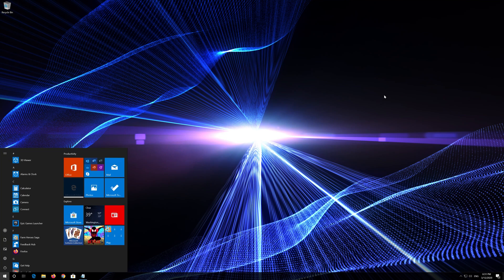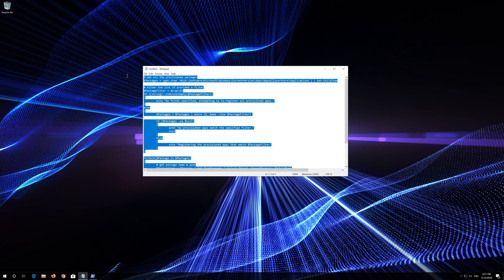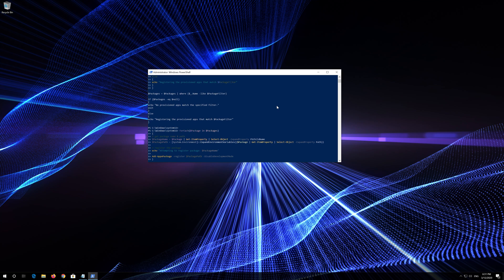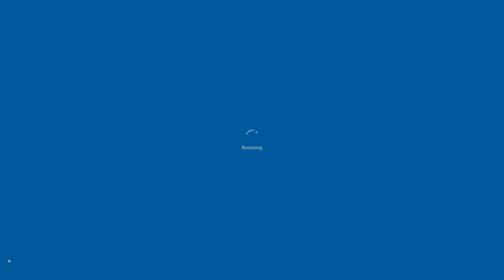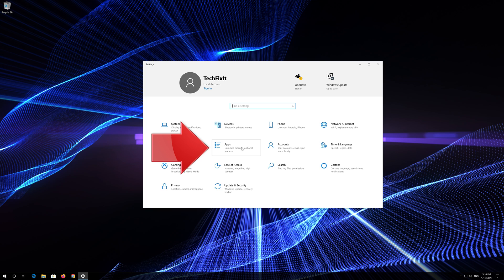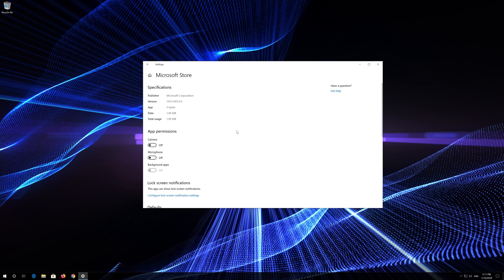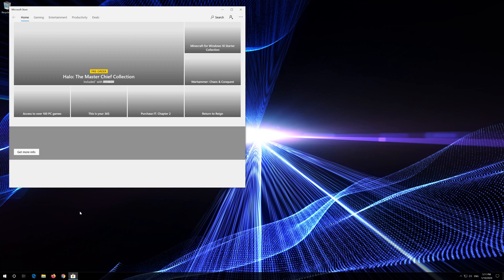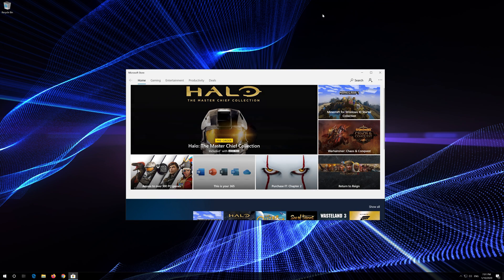How to Fix Windows Store Error 0x80131500 in Windows 10 - [4 Solutions] 2026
How to Repair Error Code: 0x80131500 While Installing Updates in Windows 10. How to Solve Windows App Install Error 0x80131500 in Windows 8. . Error Code 0x80131500 Windows 10 Solution. Microsoft Store Error 0x80131500 Fix.

$PackageFilter = $args[0]
if ([string]::IsNullOrEmpty($PackageFilter))

  echo "No provisioned apps match the specified filter."
  exit
 else
  echo "Registering the provisioned apps that match $PackageFilter"